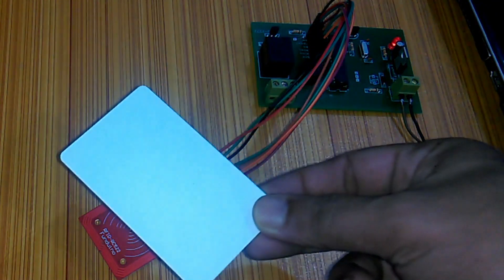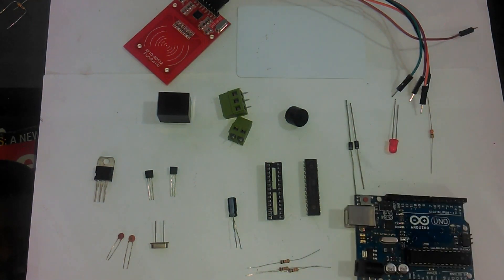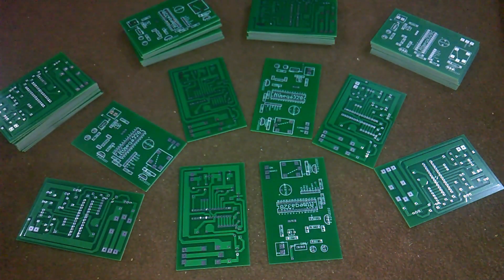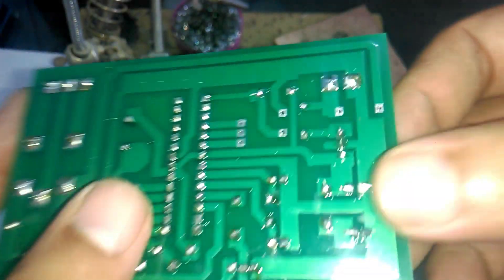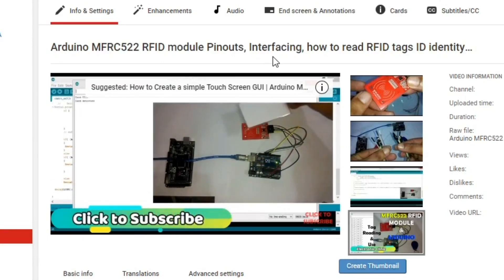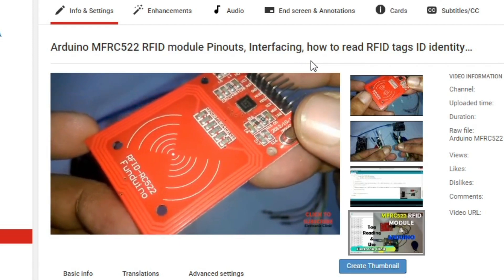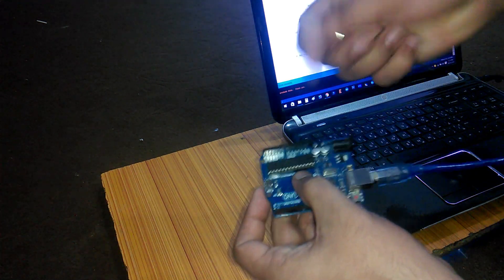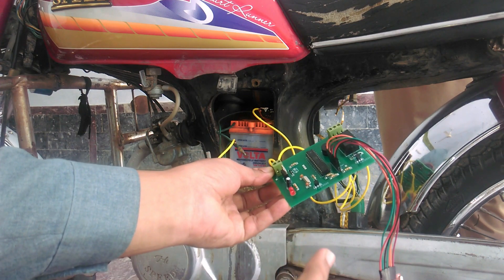Arduino Bike anti-theft system using atmega328 and MFRC522 rfid module Electronics Tutorial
Project Description:
This is a very detailed tutorial on how to make your own bike anti-theft system using Arduino atmega328 and mfrc522 RFID module. In this tutorial, you will learn how to make a bike security system at your home. This tutorial explains the connections, programming, and practical use.

The components that we will need for this project are
1. MFRC522 RFID module
2. RFID card tag
3. Male to female type jumper wires.
4. 12v spdt tpe relay.
5. Terminal blocks
6. 5v buzzer
7. 1n4007 diodes
8. An led.
9. 330-ohm resistor
10. 7805 voltage regulator.
11. 2n2222 npn transistors
12. 22pf capacitors
13. 16Mhz crystal
14. 10uf capacitor
15. 10k resistors
16. Base socket for atmega328 microcontroller.
17. Boot loaded atmega328 microcontroller.  And
18. Arduino uno, which will be used for uploading the program into atmega328 microcontroller.

Arduino Nano USB-C Type ( recommended):

MFRC522 RFID module with tags:

Atmega328 micro controller:

1n4007 diode:

10k Resistor:

2n2222 NPN transistor

12V SPDT Relay:

One-Channel Relay Module:

12v SPDT type 4-channel relay Module:

PCB screw Terminal block connector:

LM7805 Voltage Regulator:

12v Adaptor:

220vac indicator lamp:

16Mhz crystal:

22pf capacitors:

10uf capacitors:

Other Must-Have Tools and Components:
Top Arduino Sensors:

Top Oscilloscopes

Variable Supply:

Digital Multimeter:

Top Portable drill machines:

Jumper Wires:

3D printers:

CNC Machines:

Electronics Accessories:
Hardware Tools: